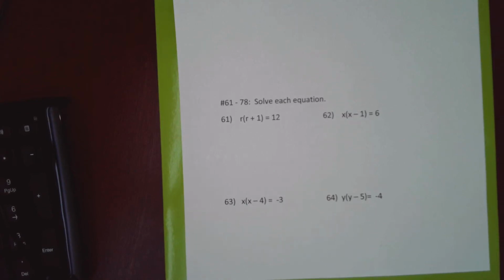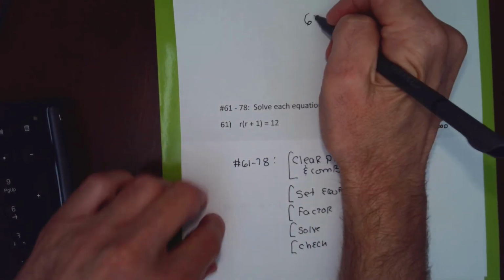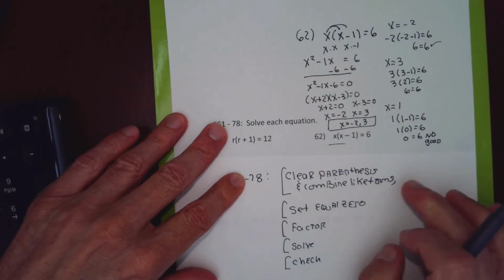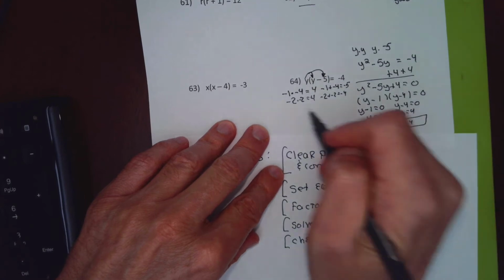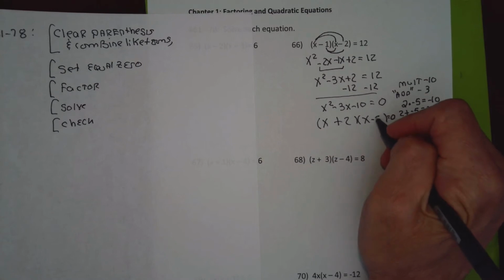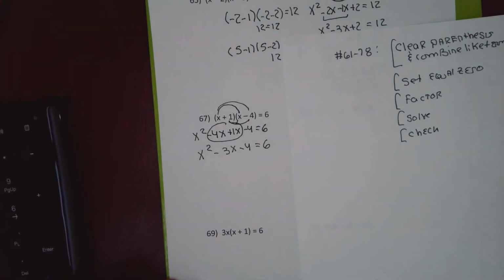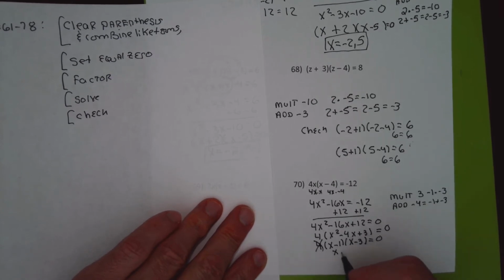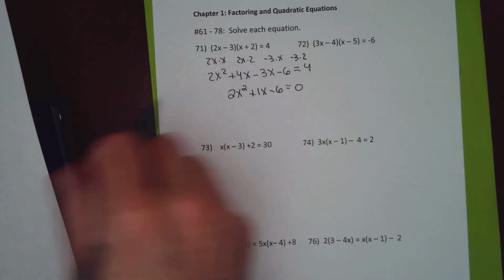Section 1.8 part 4 of 4